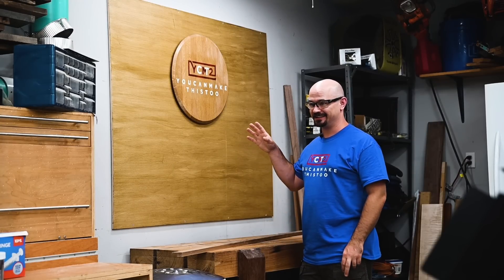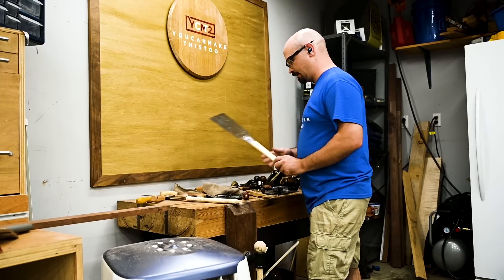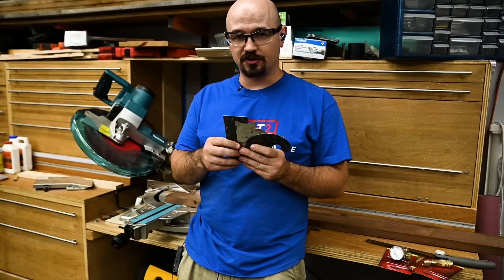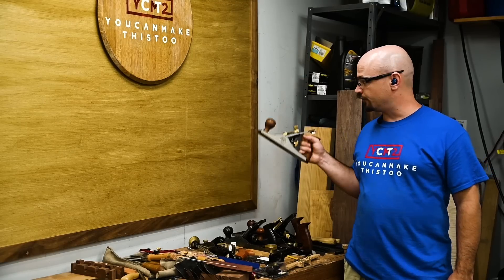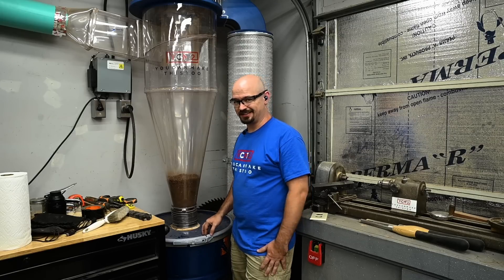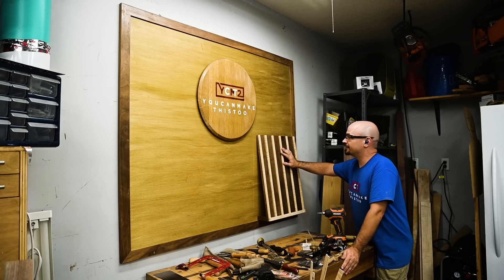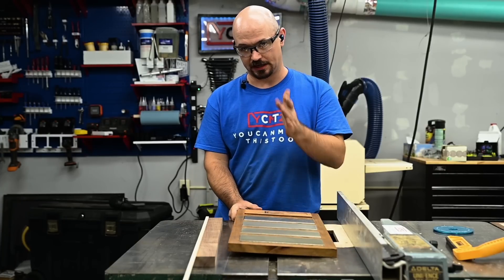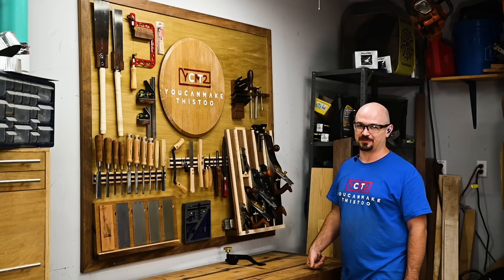Make Woodworking Tool Storage | Hand Tool Wall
I've been needing a much better solution for storing my hand tools and keeping them easily accessible near my bench, well now I have it! Besides being awesome on its own right, I also managed to turn this weekend project into a year long exercise of procrastination!

MATERIALS USED:
Wall Panel Clamp
Walnut
Maple